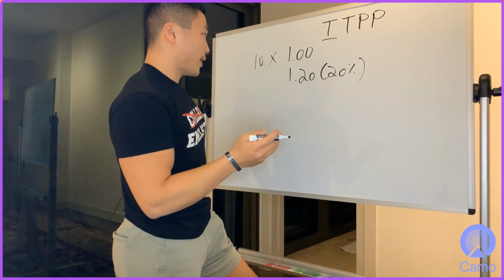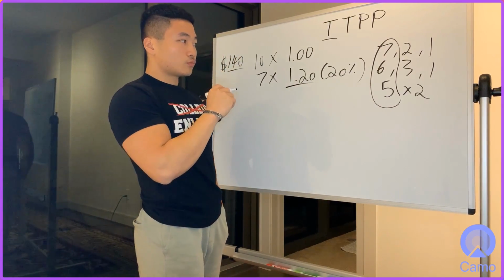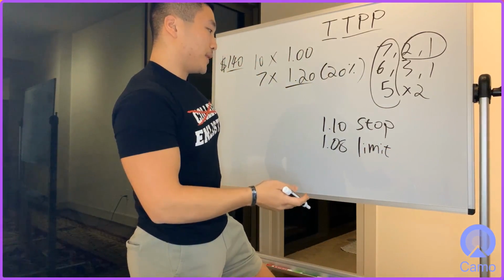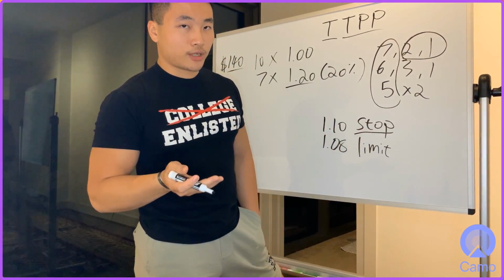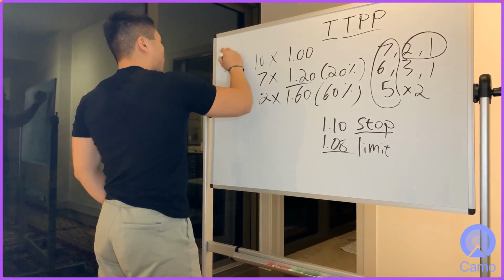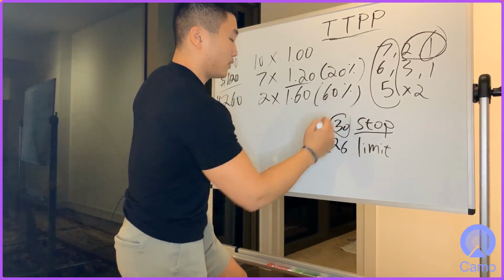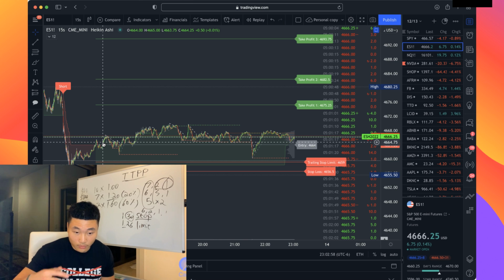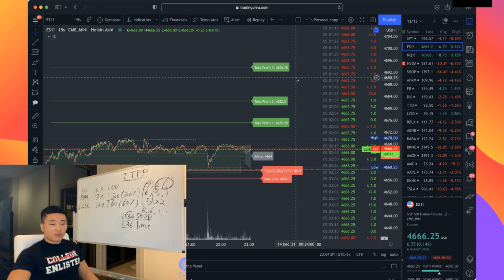Harry Wang - The Power of TTPP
The ultimate guide to avoid FOMO the safe way in trading :3